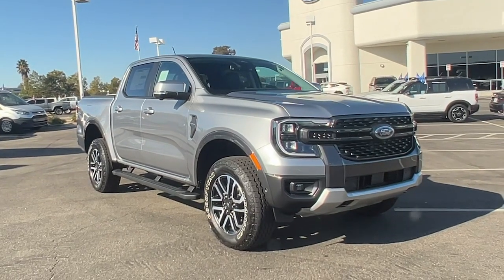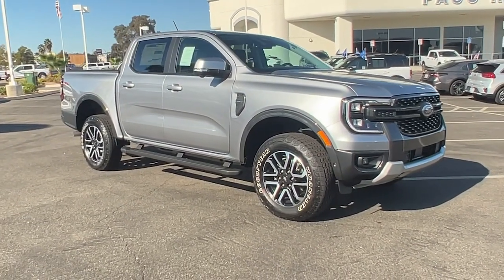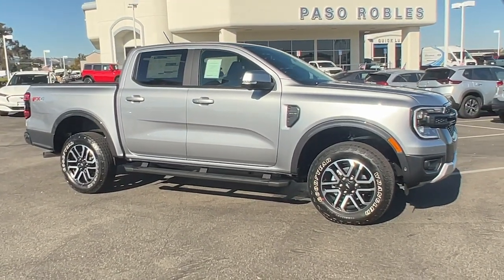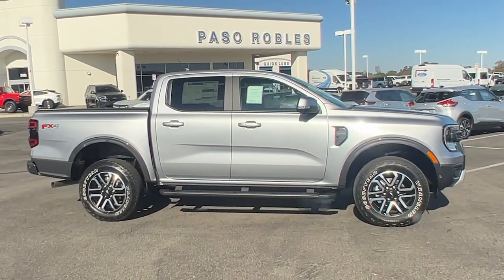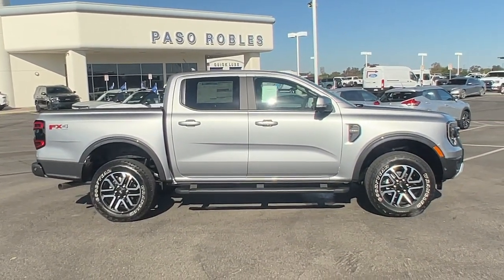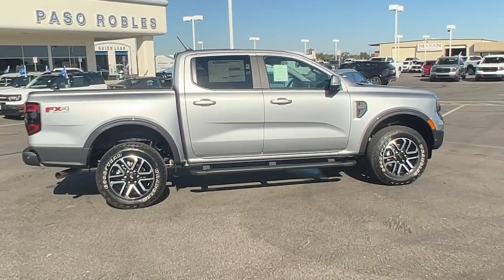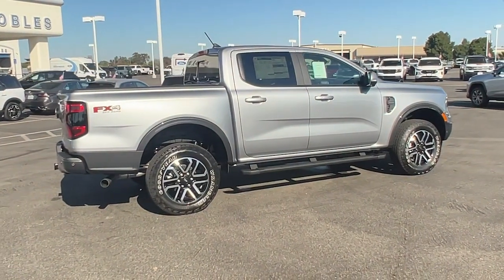2024 Ford Ranger Lariat Paso Robles CA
New 2024 Ford Ranger Lariat available at Paso Robles Ford located in 2401 Oakwood Street, Paso Robles, CA, 93446. Servicing the Paso Robles area.

Go home happy with the  2024  Ford Ranger. Get serious about your outdoor lifestyle. Take a closer look at this Ranger, the mid-size pickup that's ready for work or adventure. Rigorously tested and proven tough even under extreme conditions, it offers a surprising tow and payload capacity, aerodynamic styling, and an irresistible blend of comfort and convenience. These are just some of the great options this vehicle comes with: Heated Steering Wheel
, Keyless Entry, Navigation System, Premium Sound System, Bed Liner, Heated Mirrors, Satellite Radio, Back-Up Camera, Power Passenger Seat, Fog Lamps. Always use the right tools for the job. This capable Ranger is waiting to help you live, work, and play in style. Come in for a fun and easy test drive. Our team will make it the best part of your day.